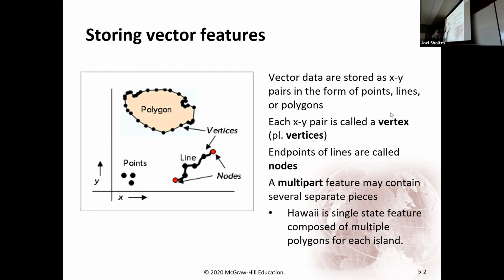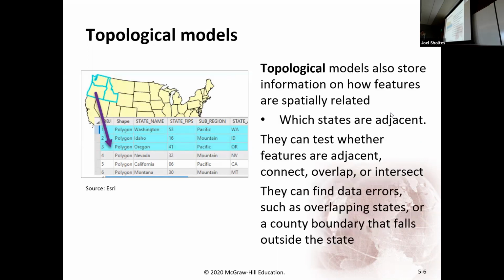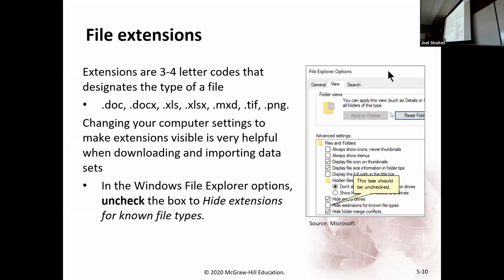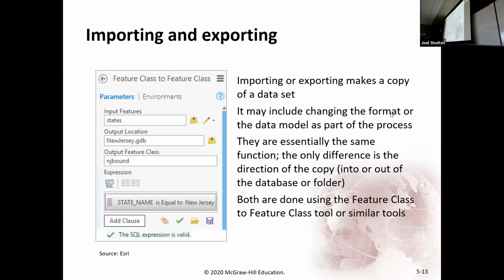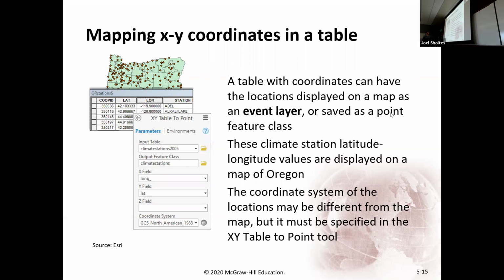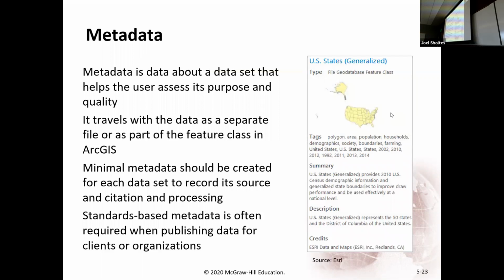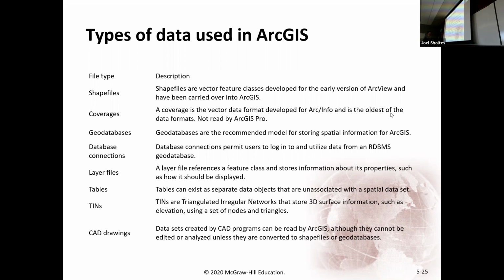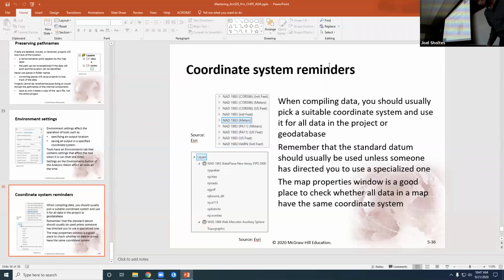GIS and GPS Surveying - Vector Data Mangement